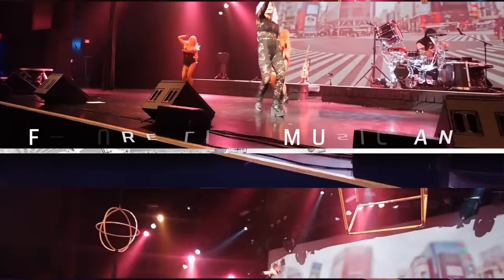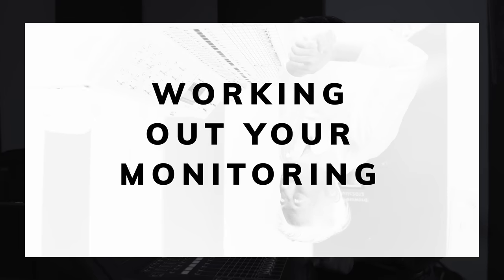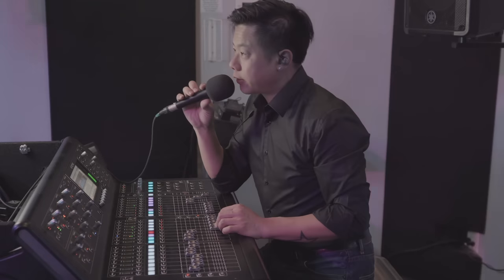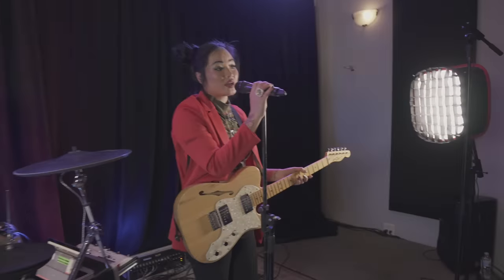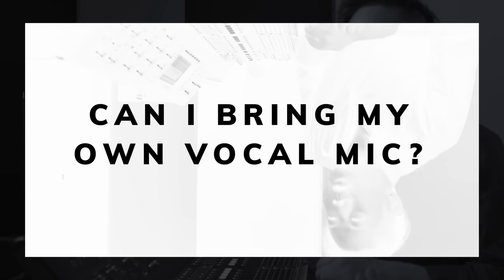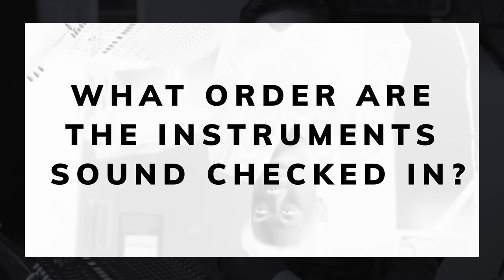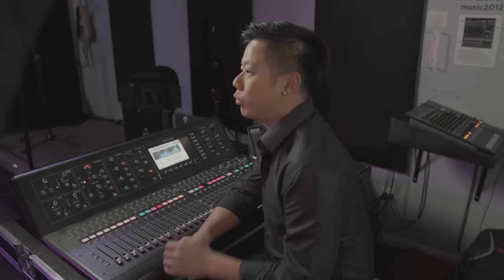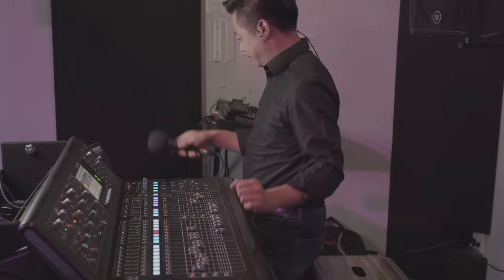How To Soundcheck a Band Like a Pro ✔ | Tips for Musicians, Singers & Drummers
Bands, singers, and musicians! Learn how to approach a professional soundcheck for a live concert or stream. Tips about writing tech riders & stage plots, using microphones, monitors and more. Featuring professional sound tech Jeremy Chiu and DESTINEAK!

0:00 - Intro
0:48 - Professional Sound Tech, Jeremy Chiu
0:58 - What to Do When You Get to Soundcheck
1:24 - Line Checks Explained
1:52 - Working Out  Your Monitoring
2:38 - What If I Can't Hear Myself During The Show?
3:18 - Singers Sound Checking Vocal Pedals
4:05 - What to Expect as the Opening Act
4:34 - How to Get Your Audio To The Front of House
5:34 - What Makes a Good Tech Rider
6:03 - How to Write a Technical Rider for Your Band
7:37 - Bringing Your Own Vocal Mic
7:53 - What to Do If You Don't Get a Sound Check
8:44 - What Order are the Instruments Sound Checked In?
9:25 - What Should DJ's Bring to Sound Check
10:17 - Should Artists Bring Their Own Cables to Sound Check?
11:50 - Working with the Lighting Tech
12:16 - Who Should I Be Nicest To on the Production Crew?
12:33 - The Difference Between a Good Tech Rider and a Bad Tech Rider
13:06 - What Makes a Good Stage Plot?
13:41 - How to Create a Stage Plot (Using Google)
14:03 - Festival Changeovers

Tutorials helping musicians, producers, singers, rappers, and songwriters build live musical performances using current gear, software, and hardware.
PEACE! XX Christina / DESTINEAK

This Future Live Musicians Series is Supported by Creative BC and the Province of British Columbia.

Follow us for more videos , tips, and new music!